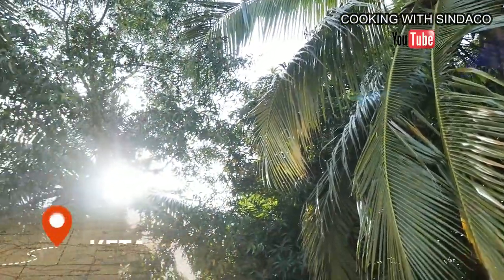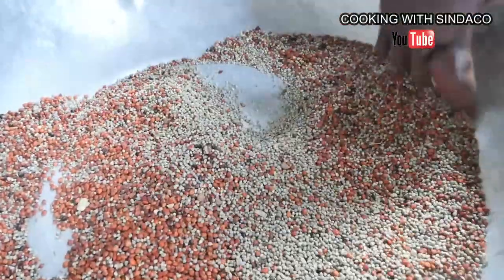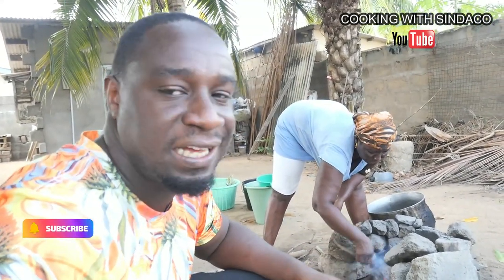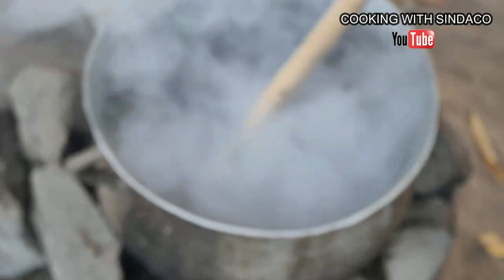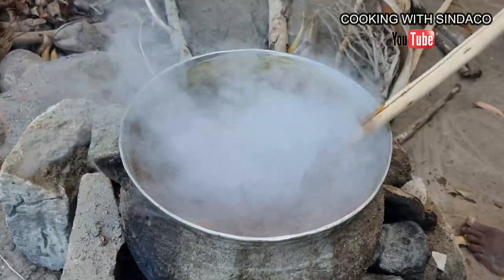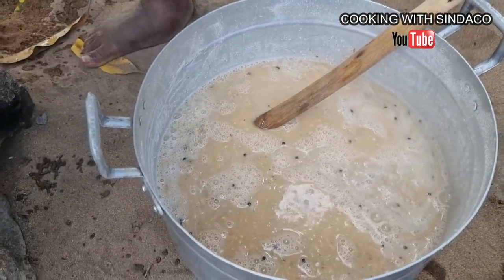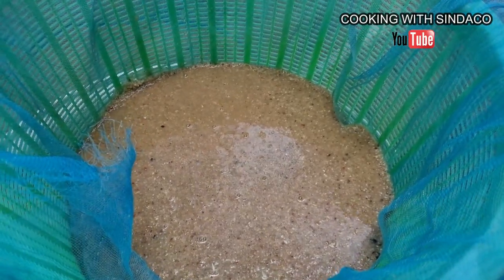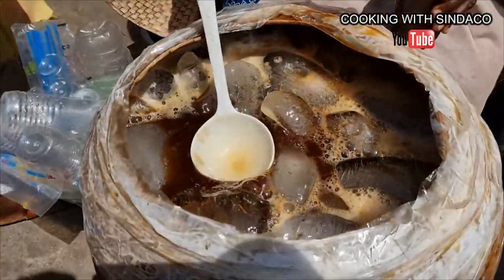Ghanaian's Most favourite drink ASANA/ALIHA !! Caramelised Corn Drink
Amazing way to prepare the favourite corn drink in ghana.

Ingredients
CORN
SUGER
MILLET